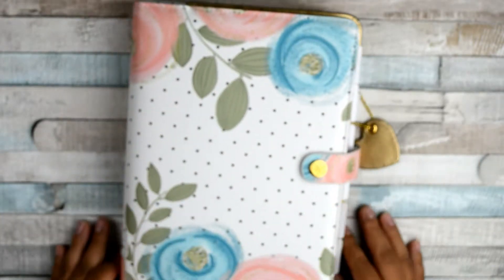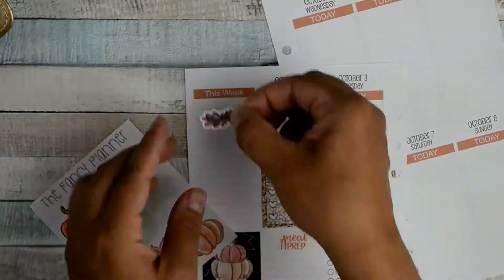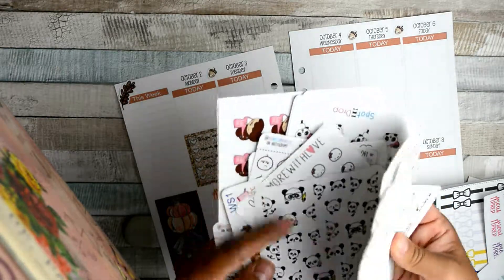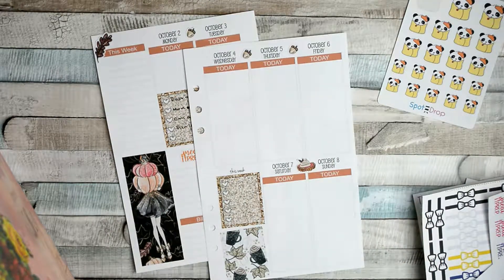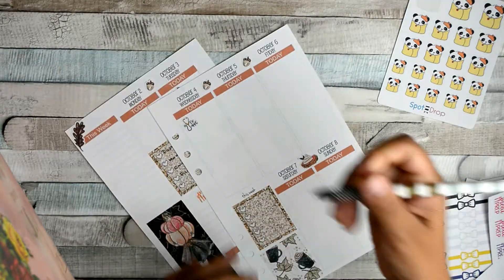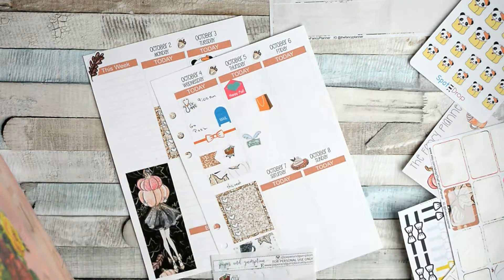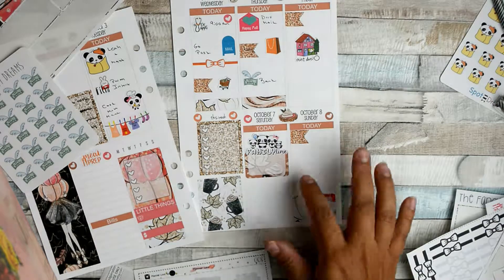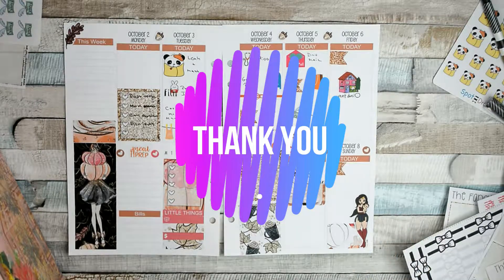Plan with me // Left over sticker kit in my A5 Inserts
Etsy Shops
Planner Girls you tube channel